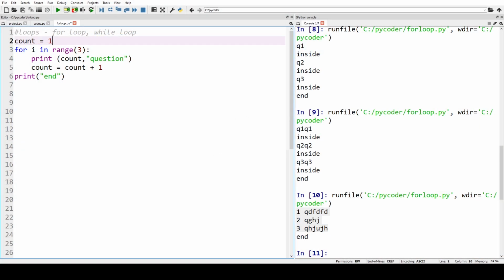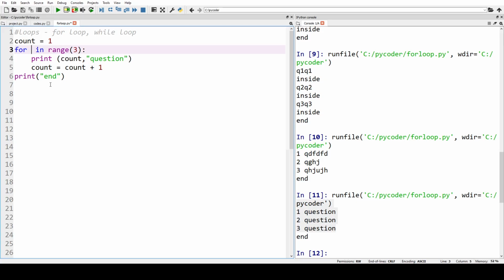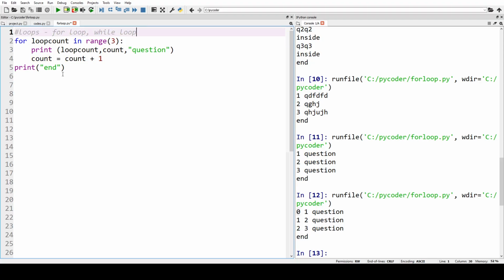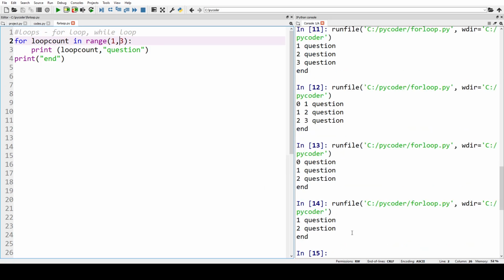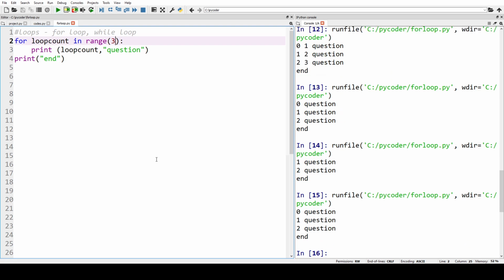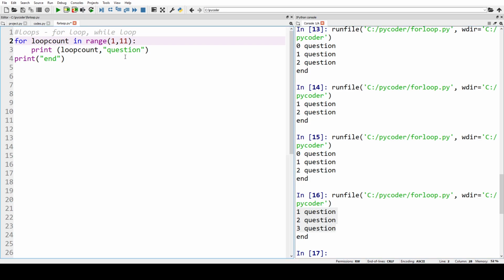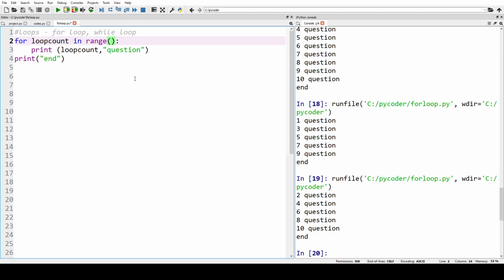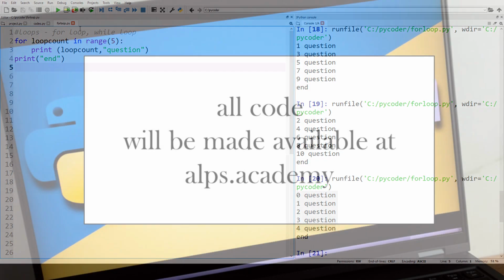Millionaire Project | Range | Python Tutorial for Starters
code available at alps.academy